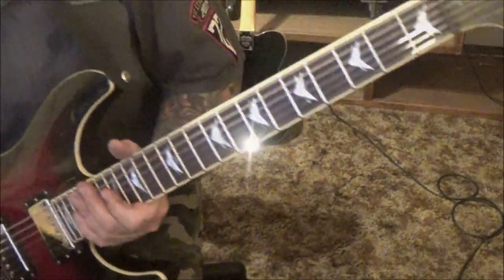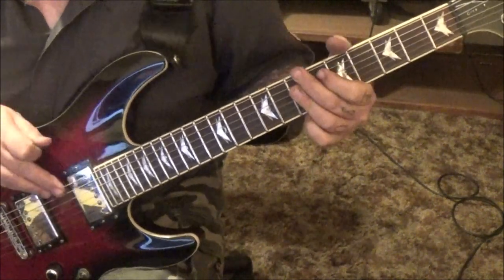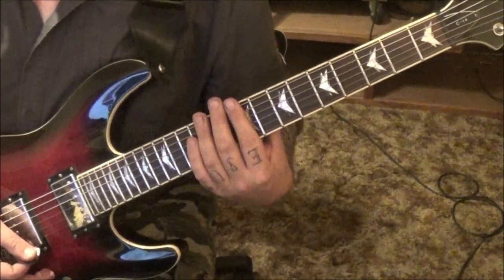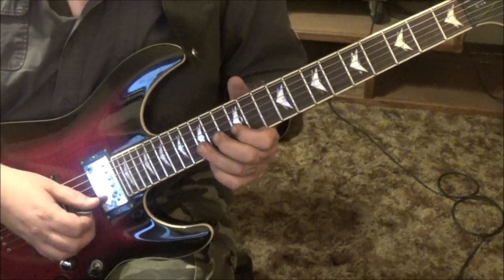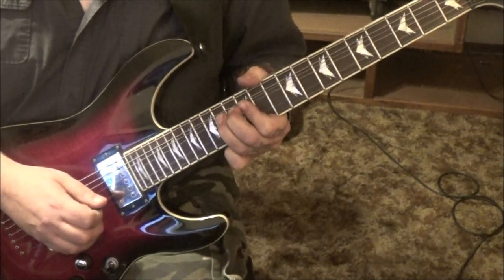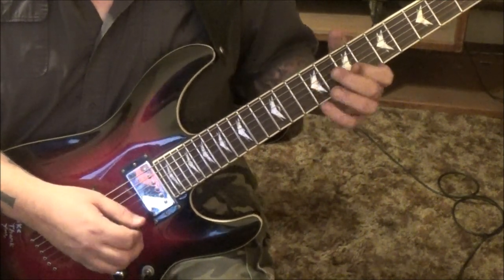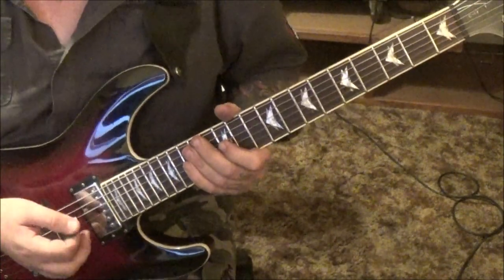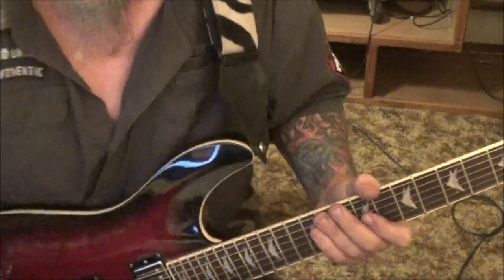SAXON - Great White Buffalo - CVT Guitar Lesson by Mike Gross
This is a CVT GUITAR LESSON(tabs & video) on how to play "Great White Buffalo" by Saxon.
Guitar: Paul Quinn
Album: Dogs Of War
Date: 1995